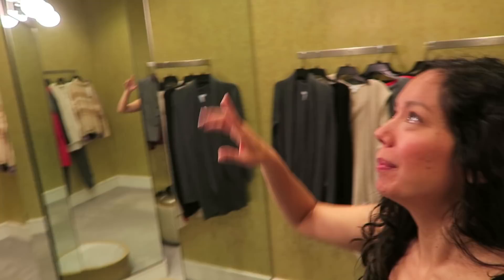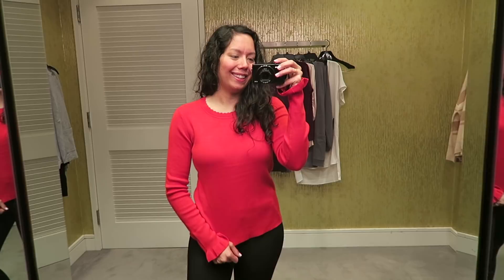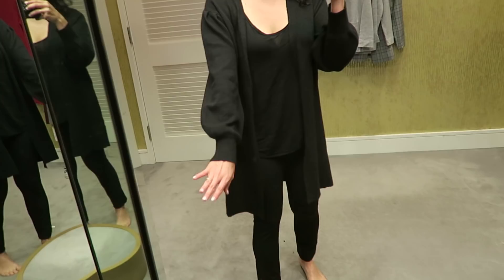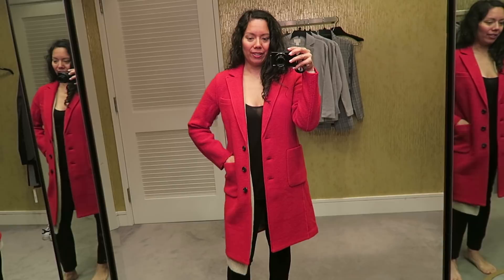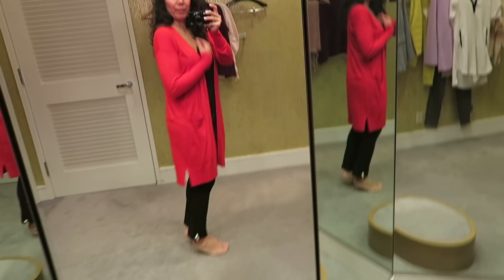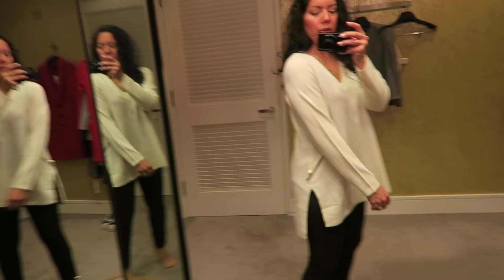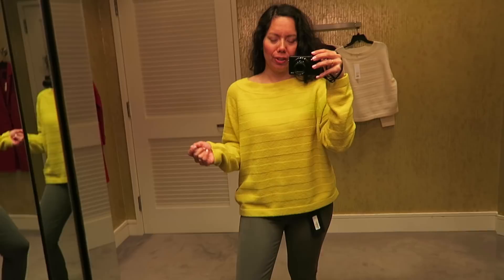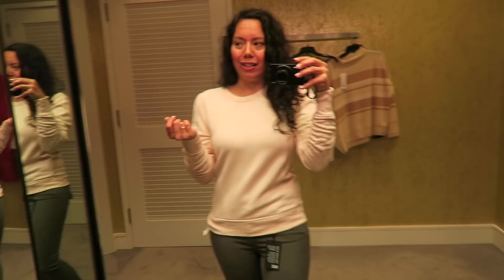NSale 2018: Work & Casual Changing Room Try-On and Vlog (Nordstrom Anniversary Sale 2018)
In this vlog, I'm taking you into the Nordstrom changing room to try on only clothes (mostly conservative work clothes that can also double for casual outfits) from the Nordstrom Anniversary sale 2018. It has always helped me get a sense of what the clothes are like for online shopping when someone shares how the clothes fit and feel. So I thought I'd do the same in case I can help others.

I usually dress pretty conservatively at work, and my offices are generally business casual. But I love to have double-duty clothes that I can also wear after work and on the weekends. Most of these pieces are simple solids that are very versatile.

Oh and did I mention that comfort is pretty key for me? I only get clothes that feel good. And I opt for easy care clothes, so most are machine wash.

Check out my blog post for shopping links and more details.

♥ Get My FREE Recipe E-Book ♥
Use one of the email subscription boxes on my blog to get your free recipe e-book

O T H ER  R E S O U R C E S
♥ Camera #2 - Canon G7X (newer version)

FTC: I purchased all the clothes featured in this video.